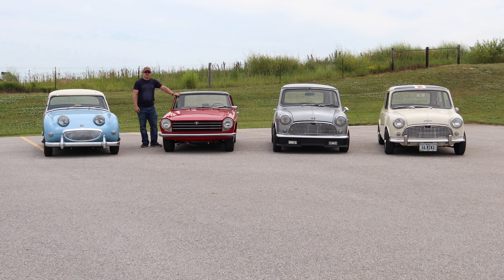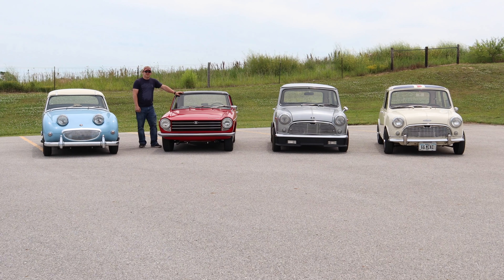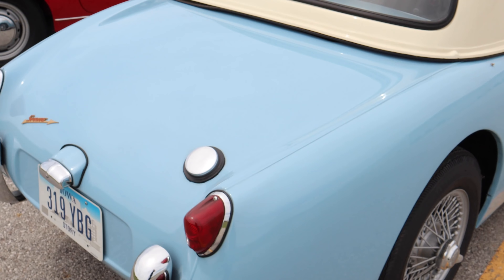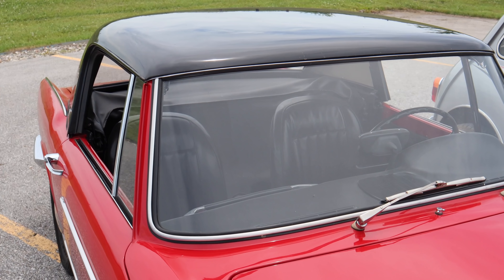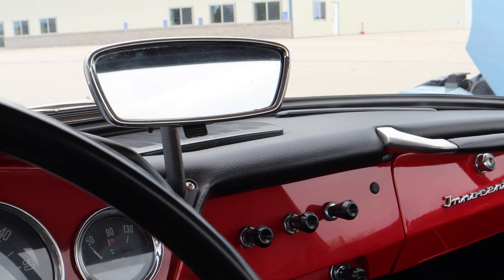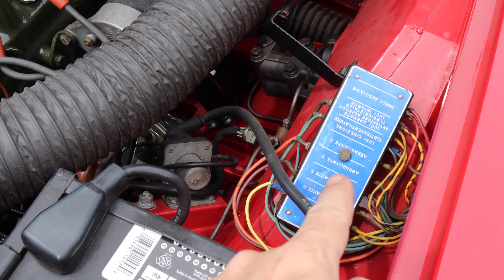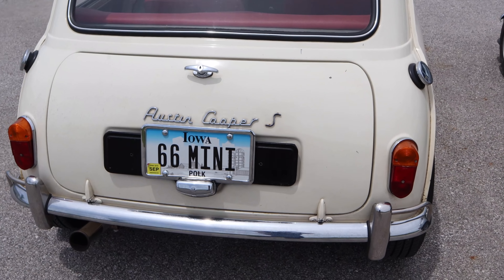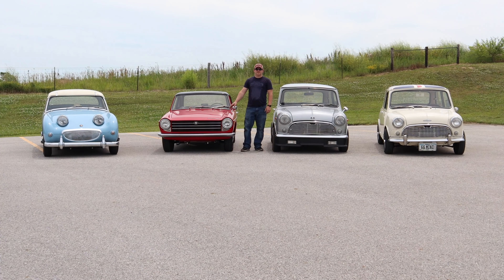A look at a couple Innocenti versions of Austin cars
Today I talk about Innocenti and take a look at a couple of Italian version of Britain’s favorite cars the Mini and the Austin Healey Sprite.